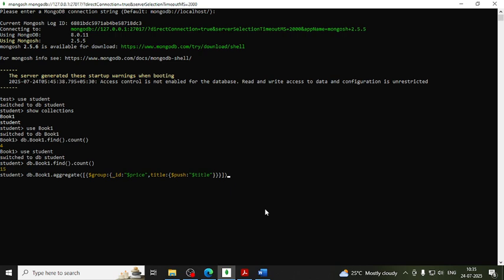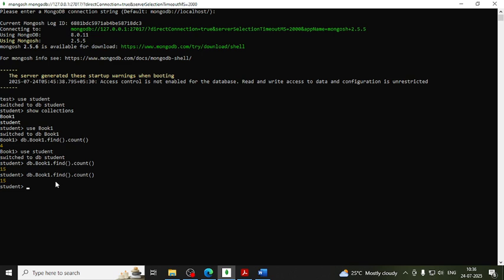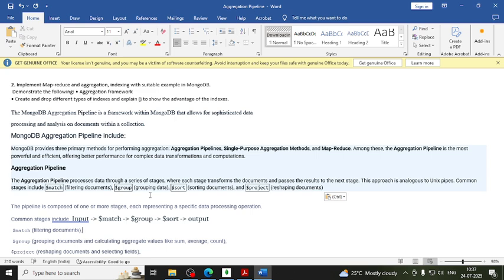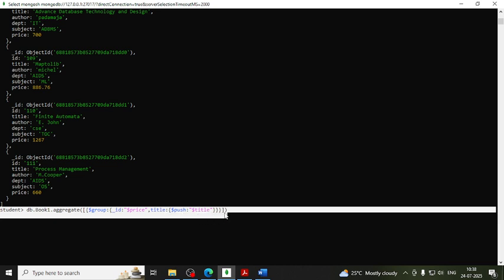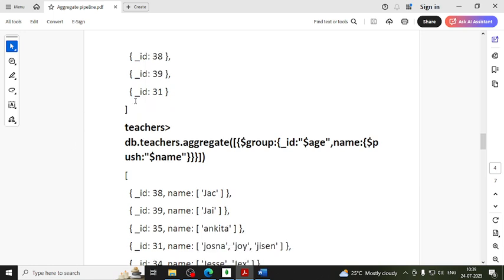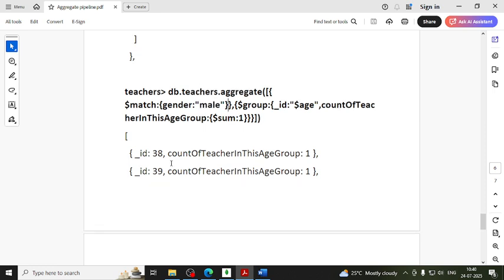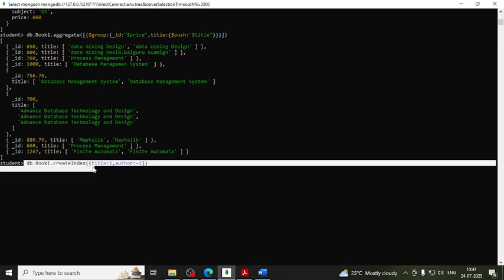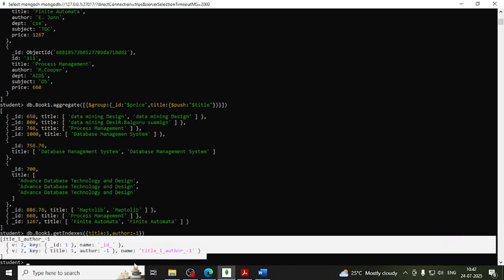Practical 2 Aggregate method and indexing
link for pdf file of collection records